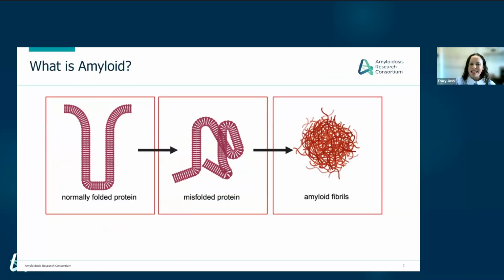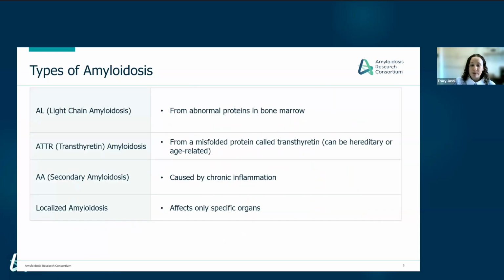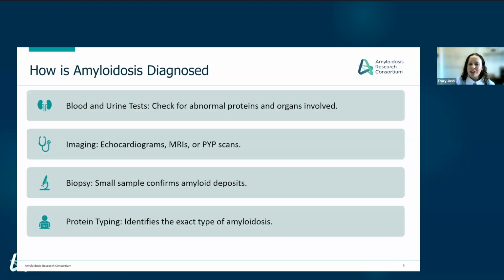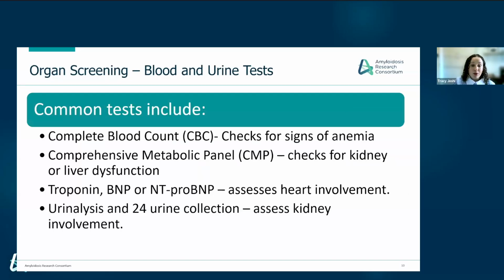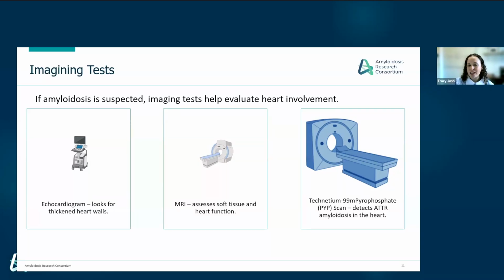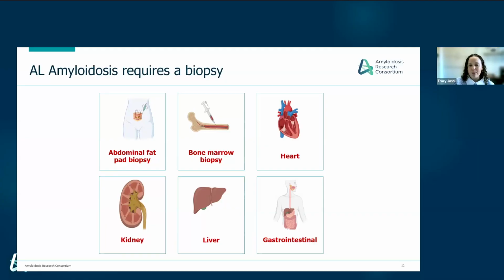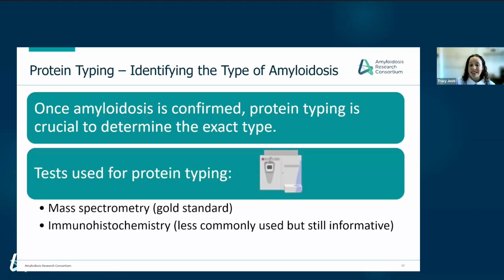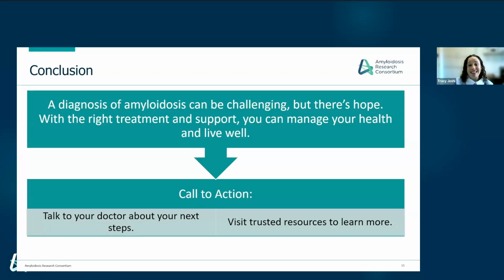Understanding Amyloidosis with Tracy Joshi, DNP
Tracy Joshi, DNP explains what amyloidosis is, how it affects the body, and how it's diagnosed.